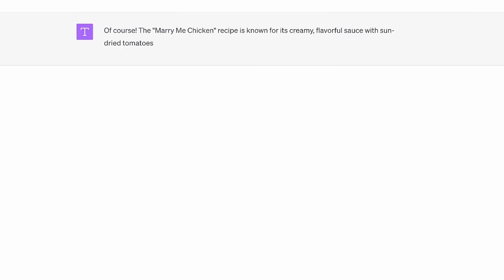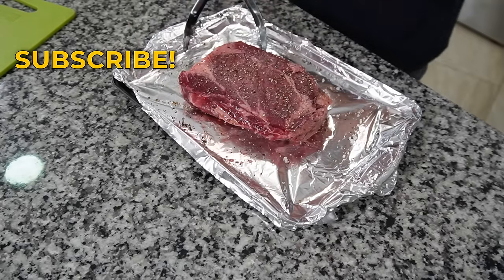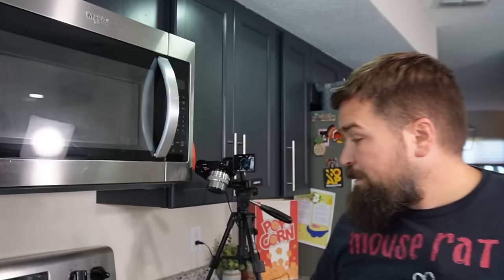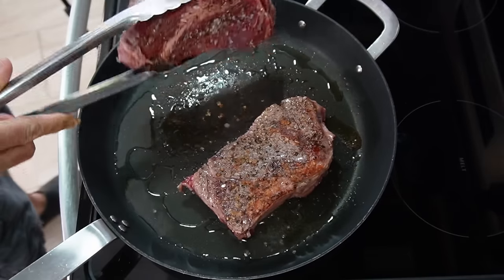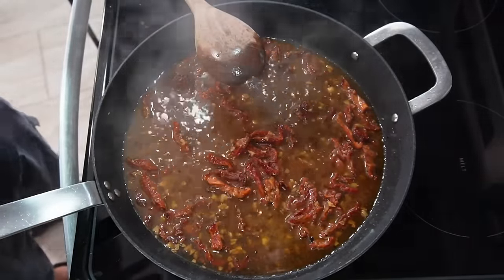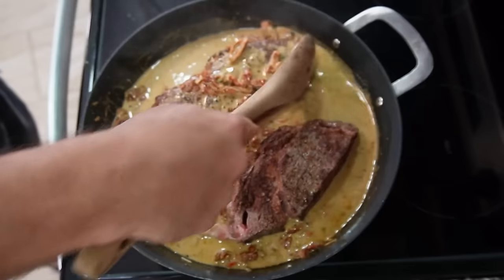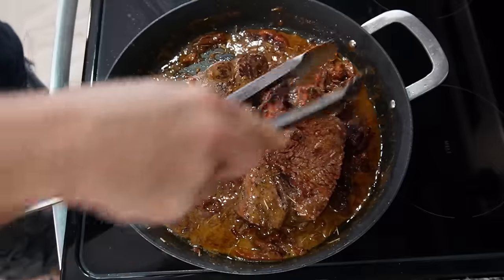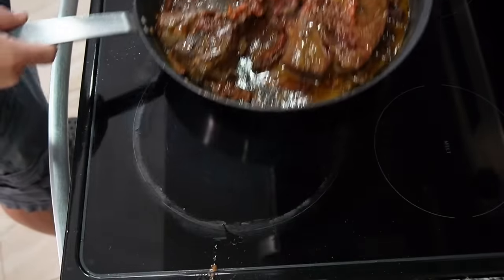Easy Marry Me Steak Recipe! Better than Marry Me Chicken? MUST TRY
Today, we're taking inspiration from the ever-popular "Marry Me Chicken" and introducing a beefy twist - the "Marry Me Beef" recipe! Dive into this delectable dish that boasts a creamy sun-dried tomato sauce, fresh herbs, and perfectly seared beef steaks. It's the perfect romantic dinner to impress that special someone or simply to treat yourself to a gourmet meal at home.

Marry Me Beef Recipe Ingredients:
1. 2 beef steaks (sirloin, ribeye, or filet mignon)
2. Salt and freshly ground black pepper, to taste
3. 2 tbsp olive oil
4. 3-4 cloves garlic, minced
5. 1/2 cup sun-dried tomatoes, chopped
6. 1 cup beef broth
7. 1/2 cup heavy cream
8. 1/4 cup freshly grated Parmesan cheese
9. 1 tsp fresh thyme leaves (or dried thyme)
10. 1 tsp fresh rosemary, chopped (or dried rosemary)
11. 1/2 tsp red pepper flakes (optional, for a kick)
12. Fresh parsley, chopped (for garnish)

Instructions:
1. Preparation: Season the beef steaks generously with salt and pepper on both sides.
2. Searing the Beef: In a large skillet or pan, heat the olive oil over medium-high heat.
Once hot, add the beef steaks and sear for about 3-4 minutes on each side, or until they
have a nice golden-brown crust. Remove the steaks from the pan and set them aside.
3. Making the Sauce: In the same pan, add the minced garlic and sauté for about 1 minute, or until fragrant. Add the chopped sun-dried tomatoes and stir for another
minute.
4. Pour in the beef broth, and let it simmer for 2-3 minutes, scraping the bottom of the pan
to release any browned bits.
5. Reduce the heat to low, and stir in the heavy cream, grated Parmesan cheese, thyme,
rosemary, and red pepper flakes (if using). Let the sauce simmer and thicken for about
3-4 minutes.
6. Combining Beef and Sauce: Return the seared beef steaks to the pan, spooning some
of the sauce over them. Let them cook in the sauce for another 3-4 minutes, or until they reach your desired level of doneness.

 7. Serving: Transfer the beef steaks to plates, spooning extra sauce over the top. Garnish with fresh parsley and serve immediately.
This dish pairs wonderfully with mashed potatoes, roasted vegetables, or a simple salad. The creamy sun-dried tomato sauce complements the beef beautifully, making it a romantic and

Ninja Chop: